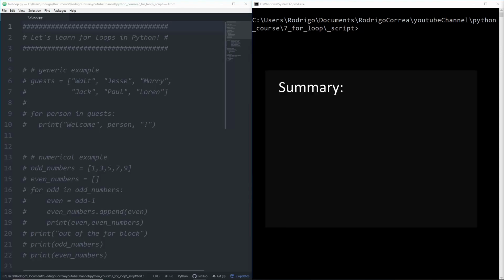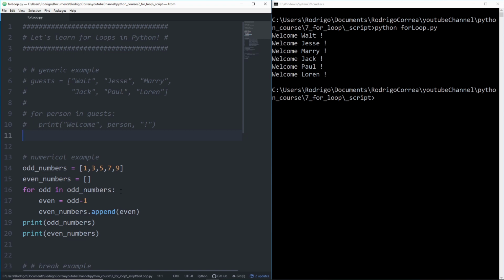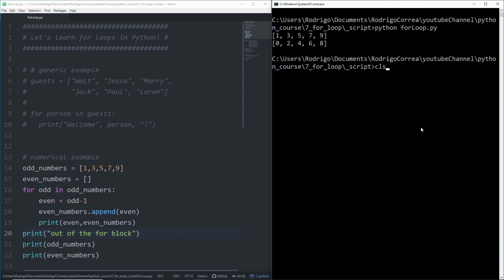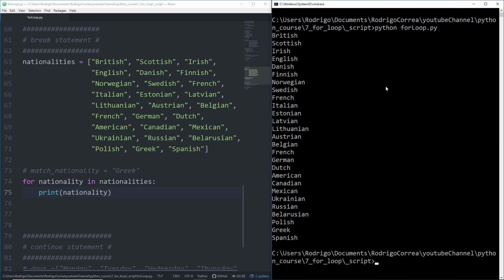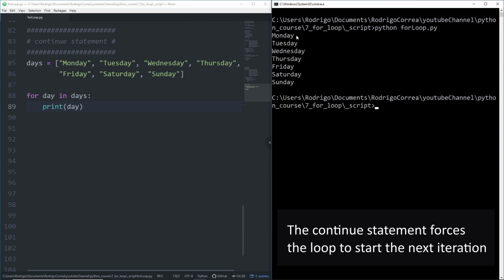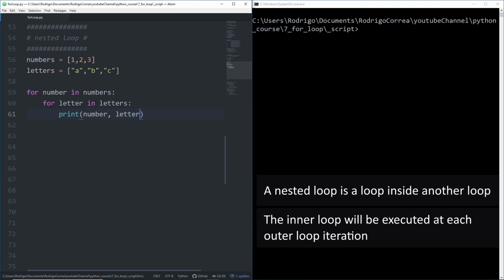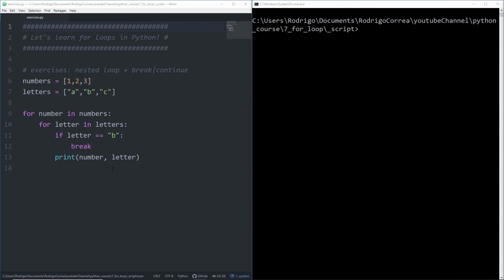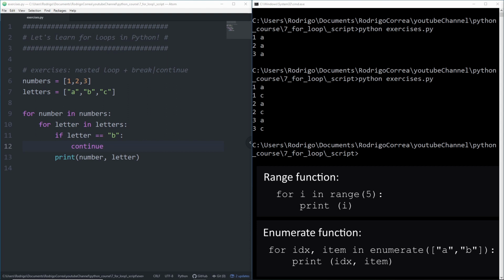Beginner Python Tutorial #8 - For Loops in Python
In this Python tutorial, we will start learning about repetition structures in Python.
You will understand how and when For Loops should be used.
The break and continue statements will also be explained, they are used to control the execution flow of any repetition structure in Python.

Playlist: Beginner Python Tutorials | Video #8

Timestamp:
00:00 - Video summary
00:26 - For Loops
04:40 - Break statement
06:37 - Continue statement
07:56 - Nested loops
09:33 - Exercise 1: nested loop + break
11:03 - Exercise 2: nested loop + continue statement
12:04 - Wrapping up